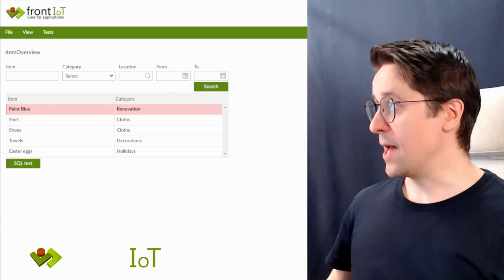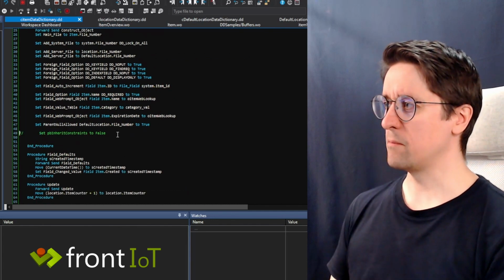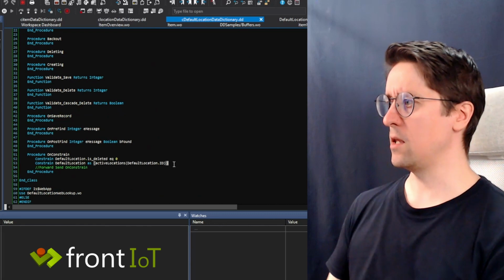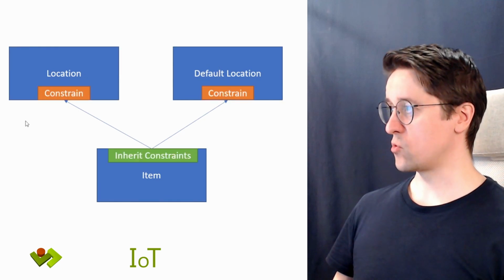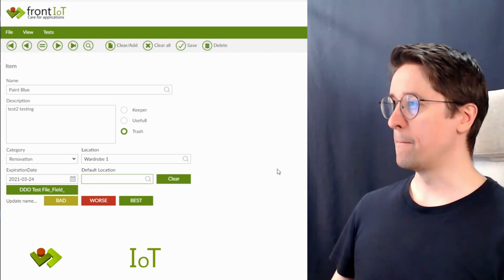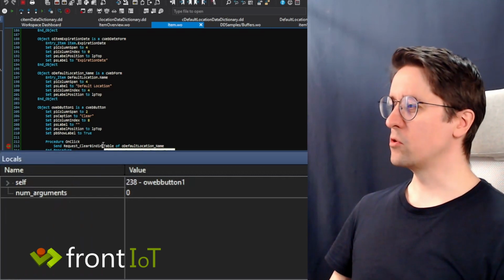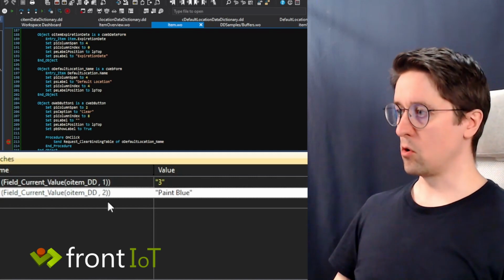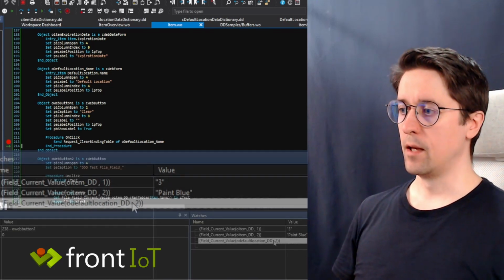de-BUG DDOs using the "Watch" feature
The goal for this video was to show how to watch the values from inside a DataDictionary while debugging, without having to write it out to temporary variables. But I also found a bug that gave me the oportunity to explain a bit more on how to think about the interation between DataDictionaries.